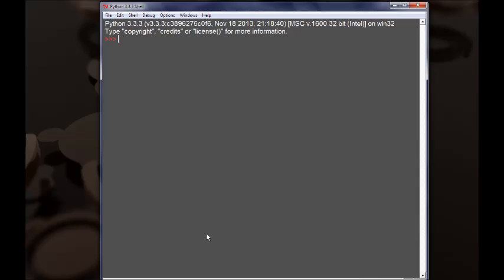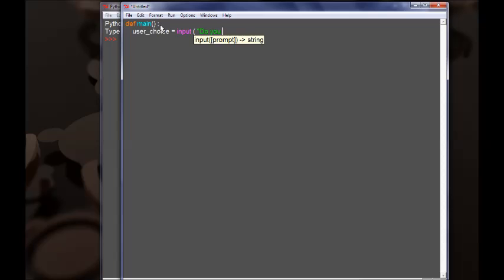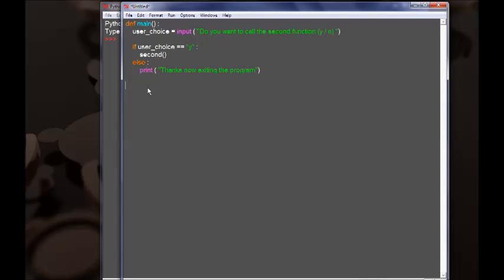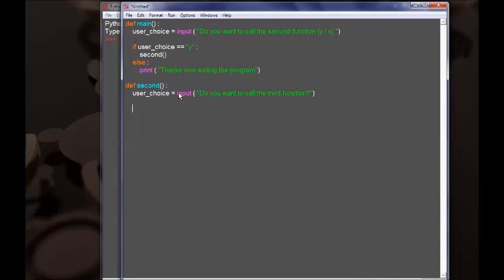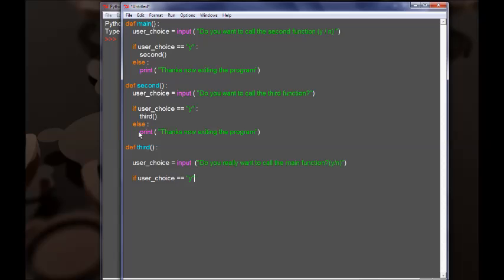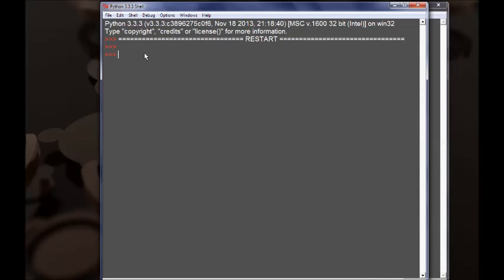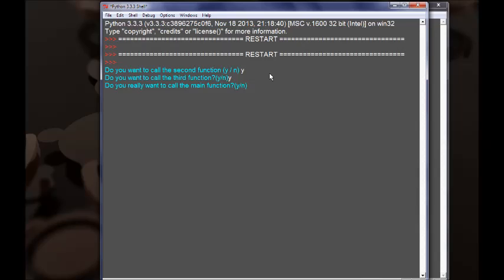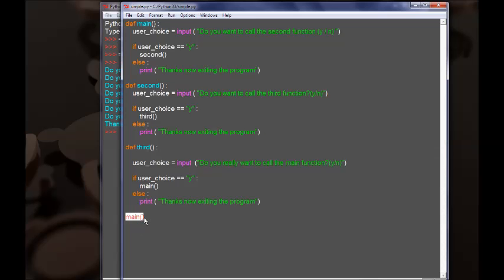Python 3.3 / Functions / How to structure your programs using functions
Functions are a very useful feature of Python programming language
They allow for structuring our code in a more readable,manageable,easy-to-maintain way

In this tutorial we give an example through coding a very simple functions-structured program